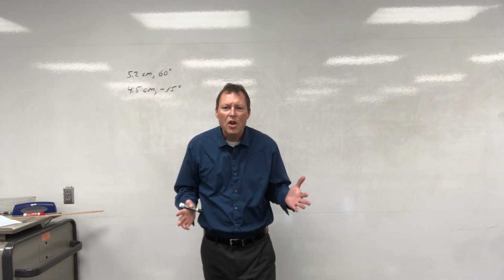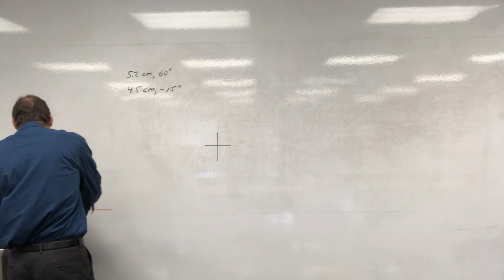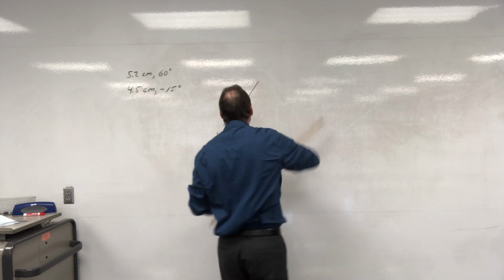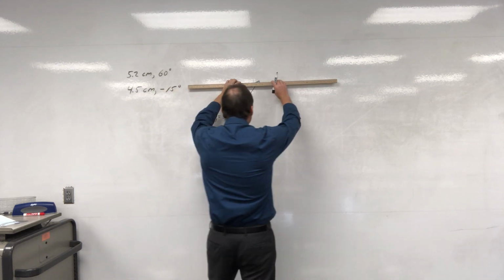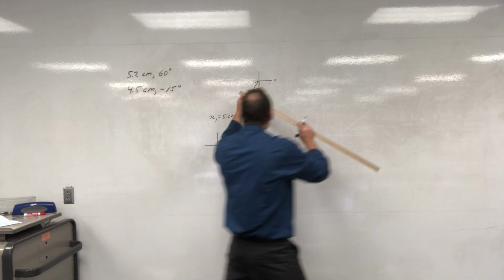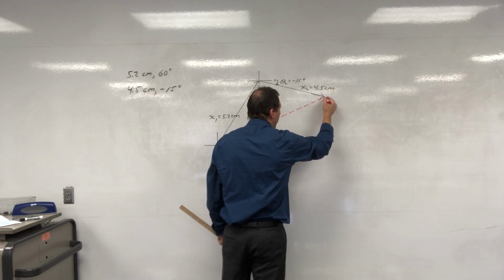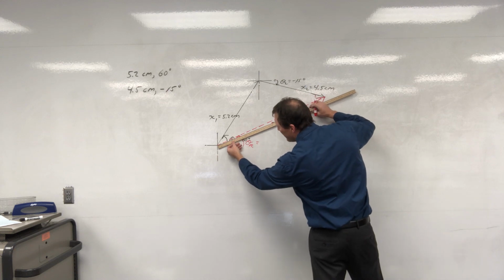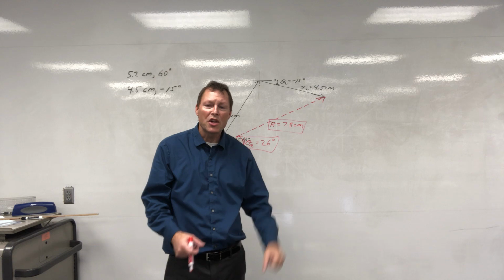Vector Addition Graphical Method Problem 2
Learn to add vectors using the graphical (Tail-to-tip) method